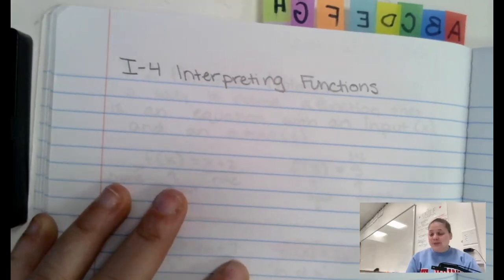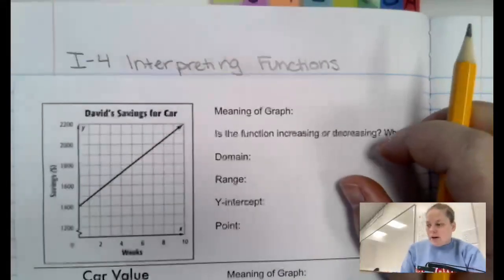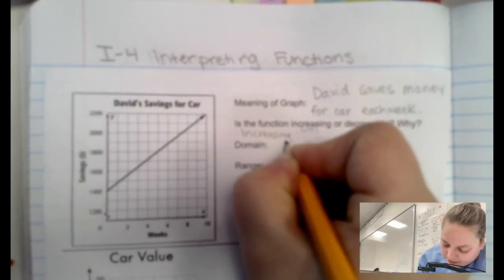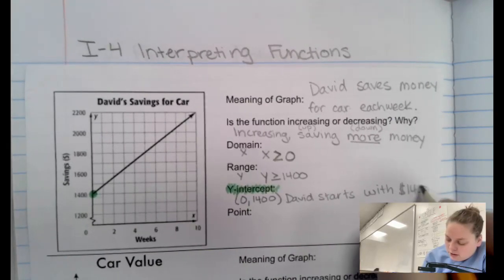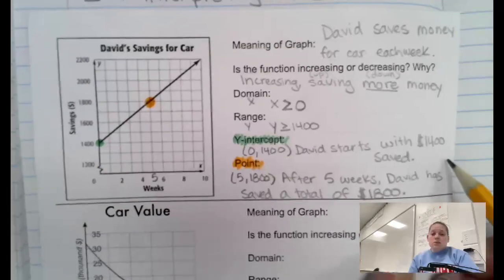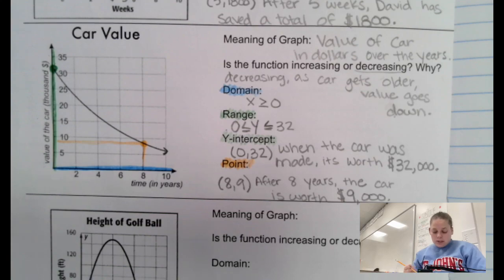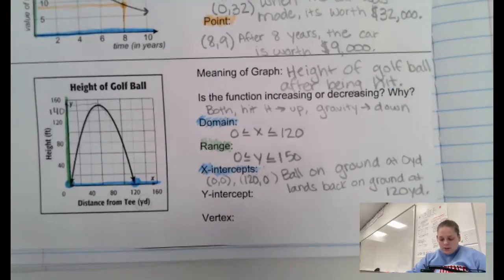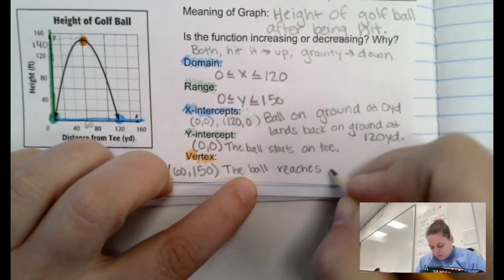I-4 Interpreting Functions (2/15/24)